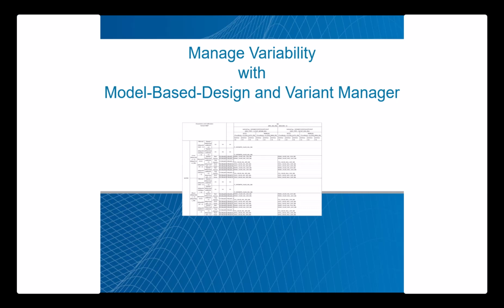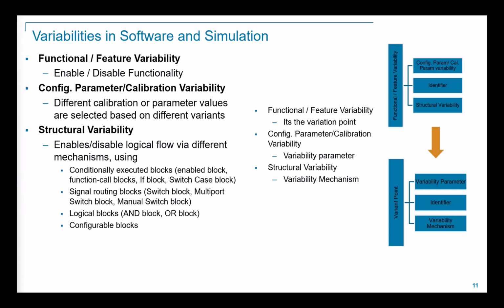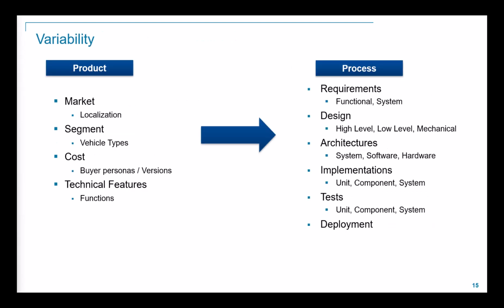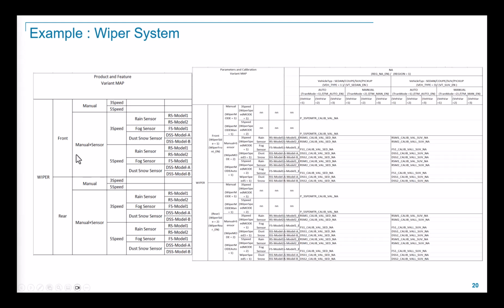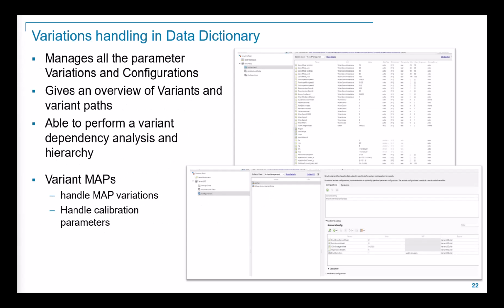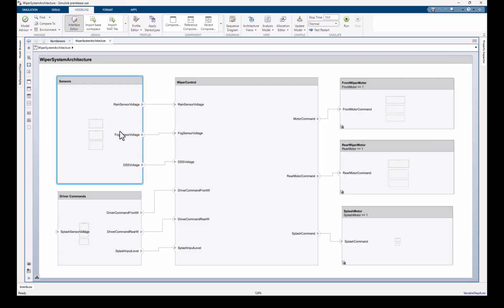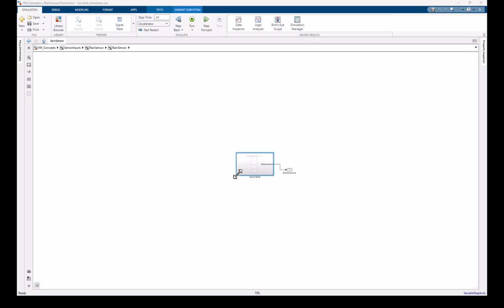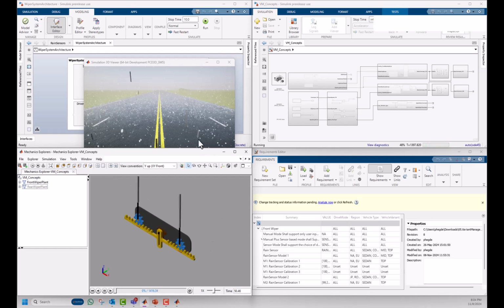Variant Management using MATLAB and Simulink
Variant Management using Model Based Design, MATLAB and Simulink
This video gives an overview about variant management using MATLAB and Simulink.